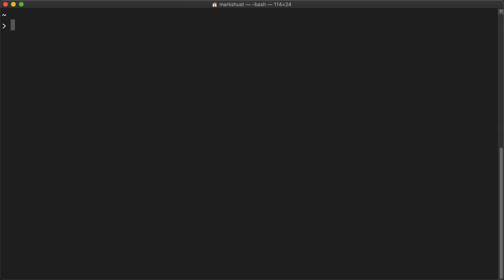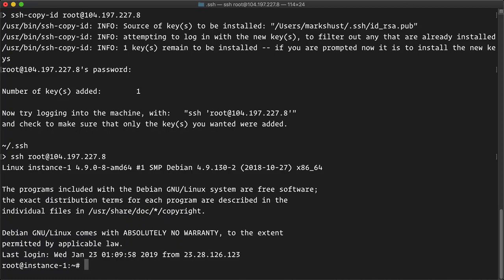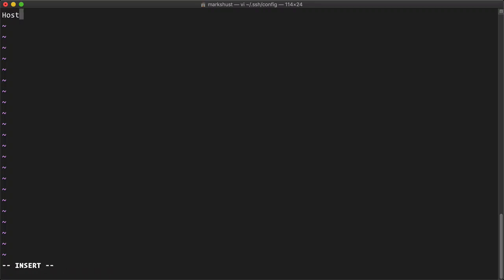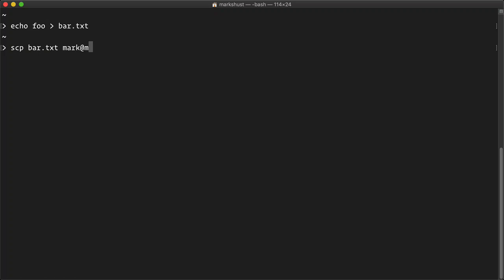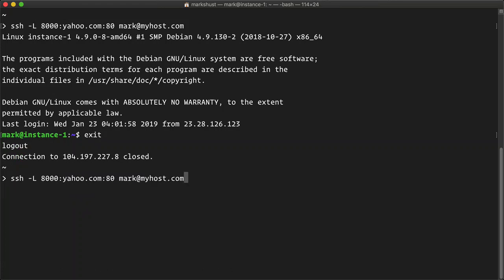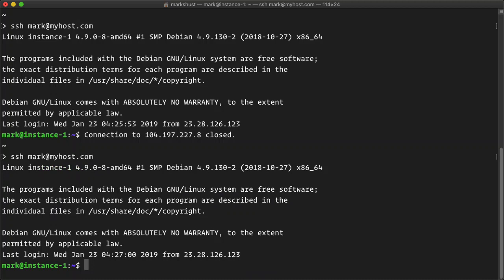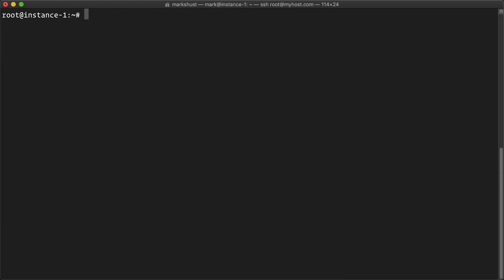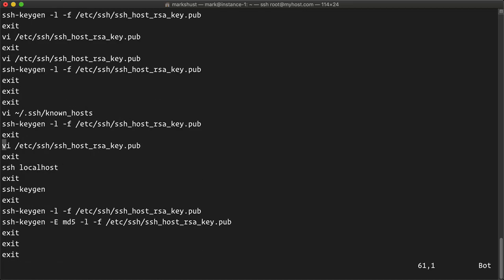SSH for Remote Server Authentication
00:00 - Create a new ssh public and private key set
01:37 - Copy an ssh key to a remote server using ssh copy id
03:23 - SSH into a remote server
04:58 - Simplify connections with ssh config files
06:58 - Use scp to copy files remotely over ssh
08:50 - Configure local and remote port forwarding with an ssh tunnel
12:03 - Use ssh escape sequences and codes
12:57 - Check and verify ssh fingerprints
14:57 - Modify server configuration to lock down incoming ssh connections
16:33 - Monitoring and auditing ssh connection attempts